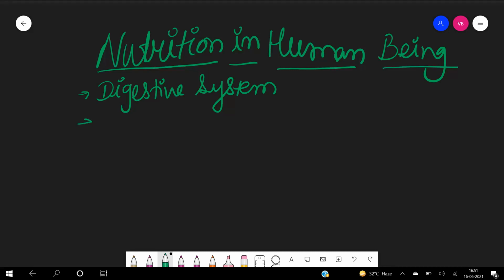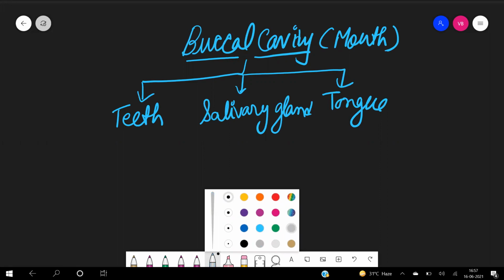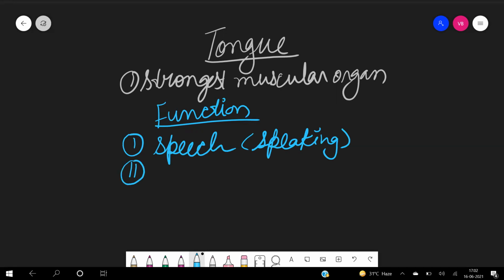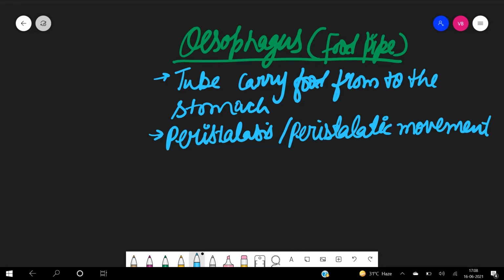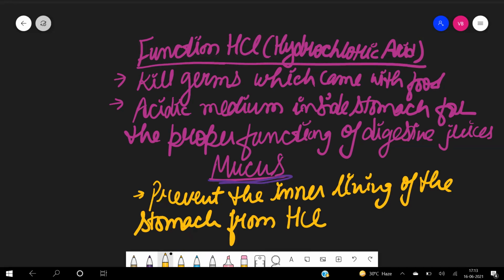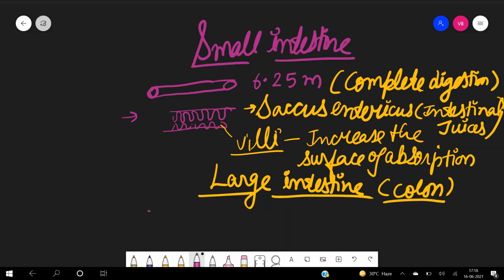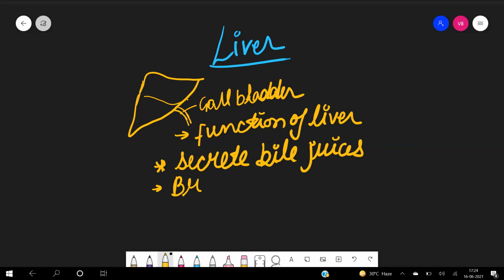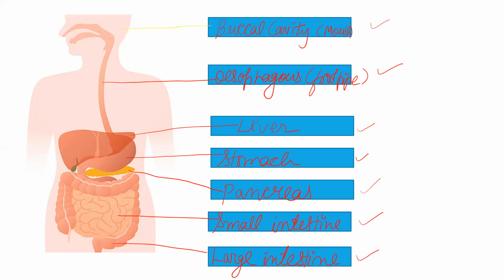Life processes 02 Heterotrophic Nutrition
In this lecture ,Sadhana mam has discussed heterotrophic nutrition in detail including following topics:
# Buccal cavity and dental formula
# Features of tongue
# Salivary glands
# Oesophagus
# Stomach and functions of HCl
# Small intestine
# Liver and pancreas
# Flowchart of digestive system and well labelled diagram of the same

For PDF notes ,visit the adjoining